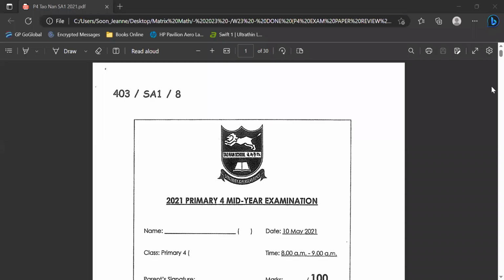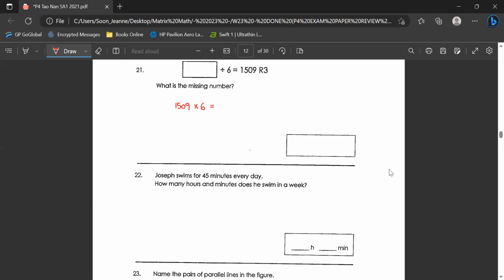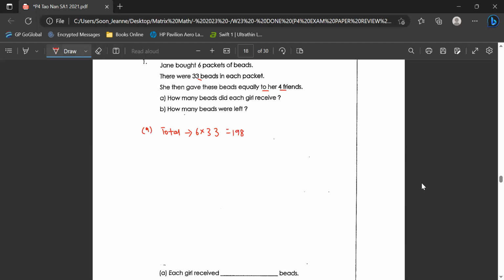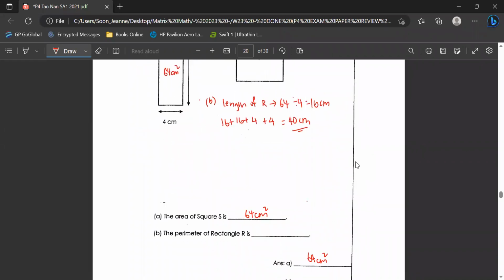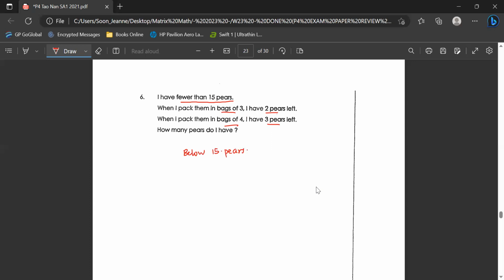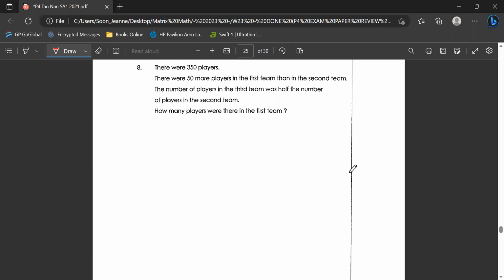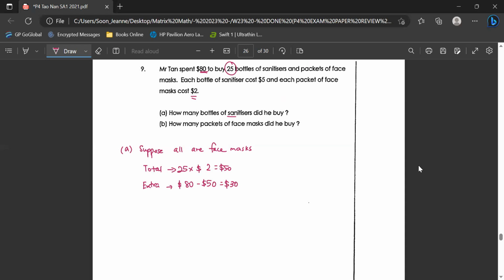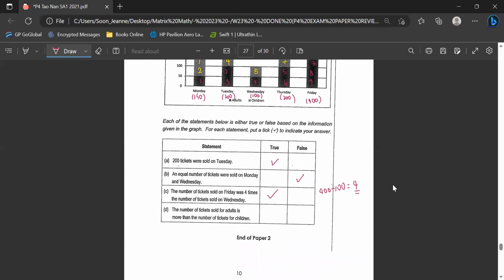P4 Tao Nan SA1 2021 Review